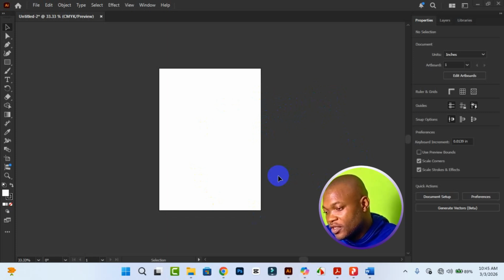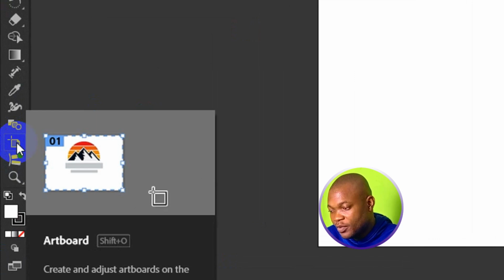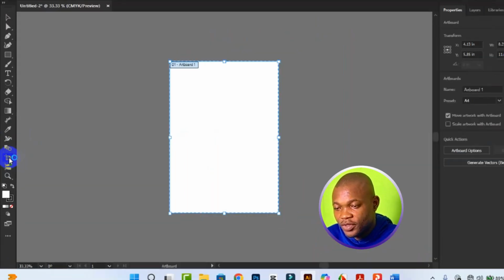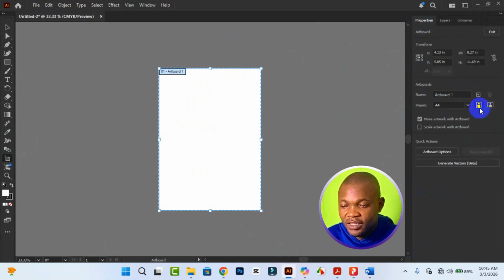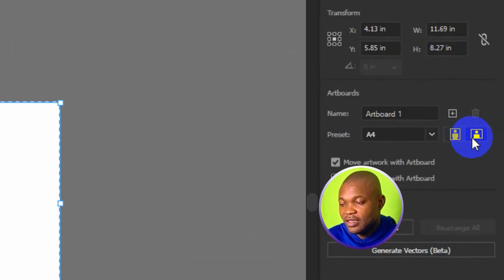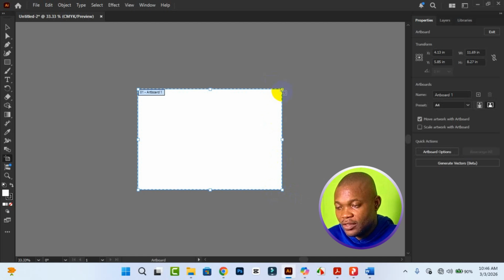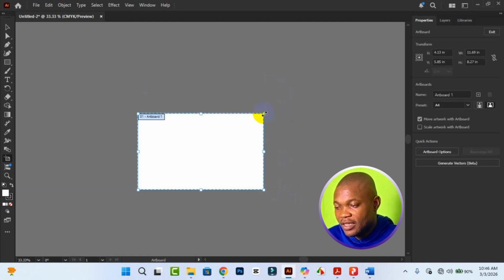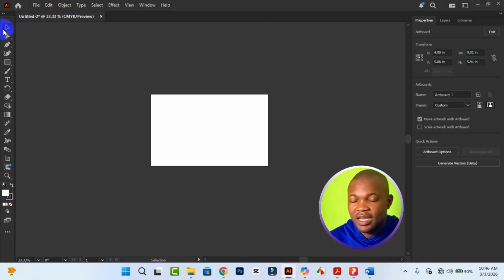Step‑by‑Step: Change Artboard Orientation in Illustrator